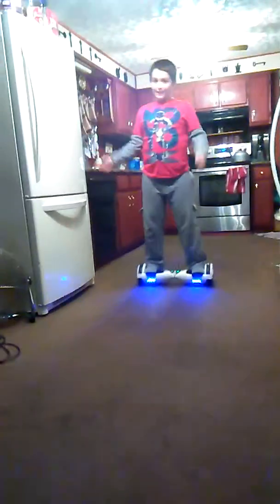Riding my hoverboard was fun time